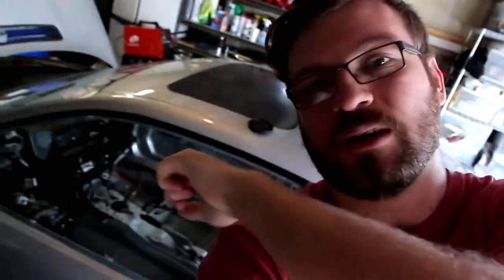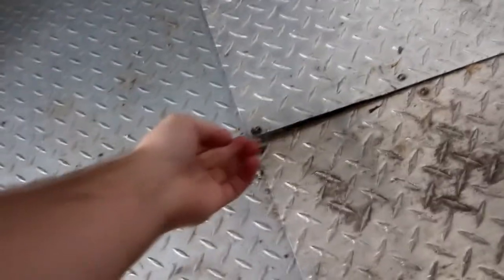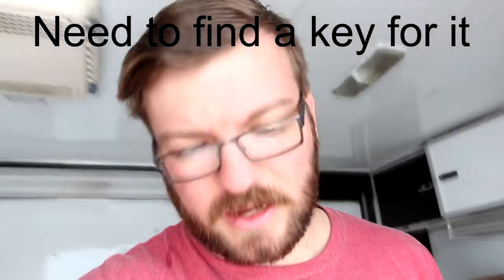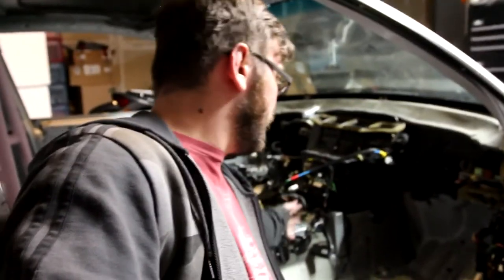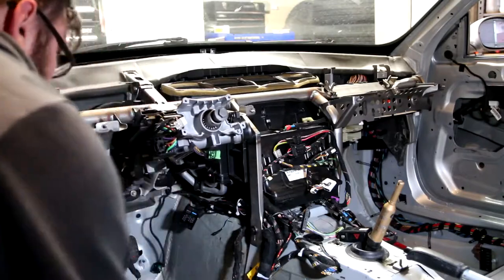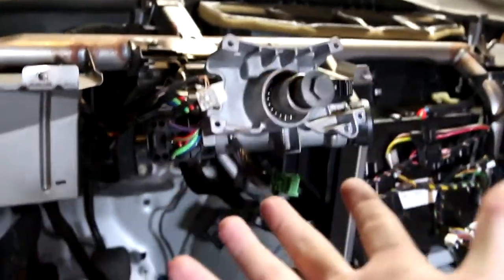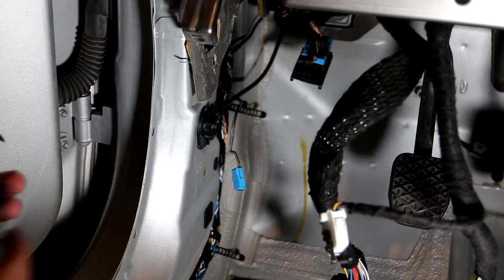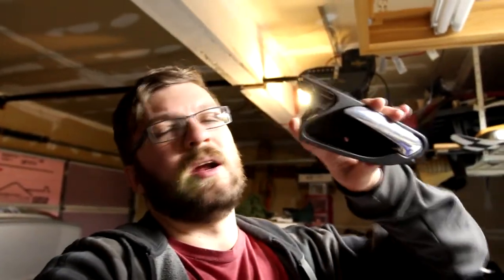Finally Putting the Race Car Back Together - BMW E46 M3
After a long winter gutting the car, it is time to start putting it back together to prepare for the racing season ahead!

With racing just around the corner, I need to get the car back together, but I am not able to get it all done in this video as the dash needs some prep work to go back in. I don't plan to have the dash in its stock form so it must be cut.

I have done a lot to get the car to this point,